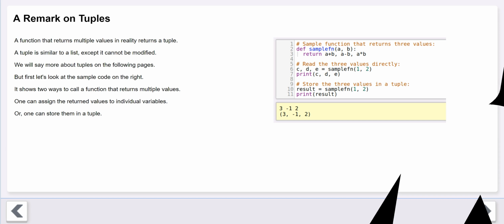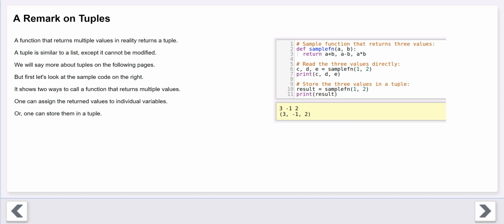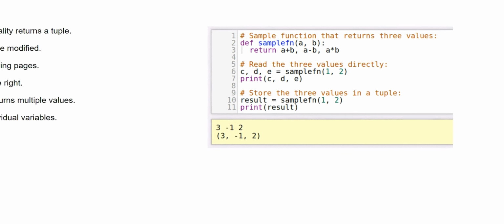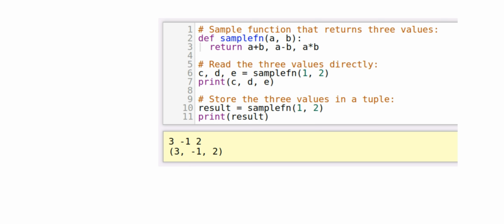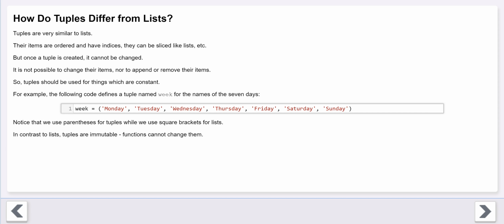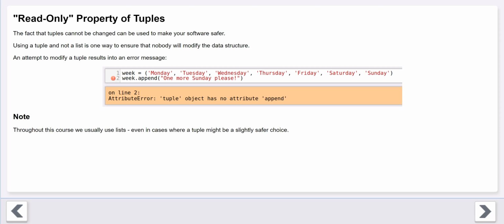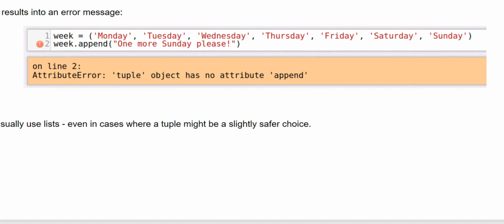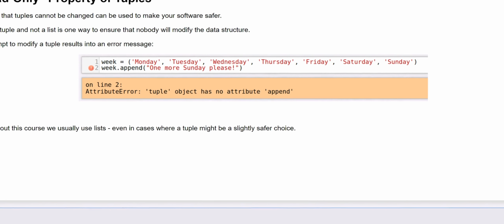Tuples in Python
As part of a series on Python list operations, plotting and drawing, this NCLab video demonstrates properties of tuples, and compares tuples to lists.